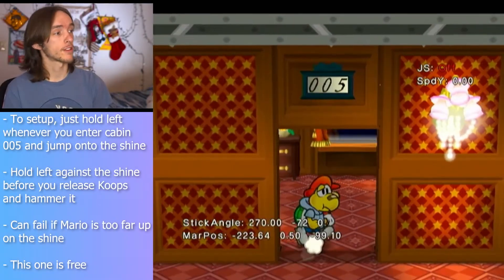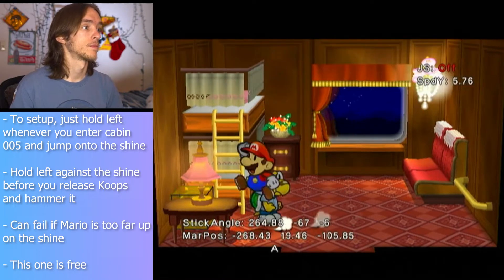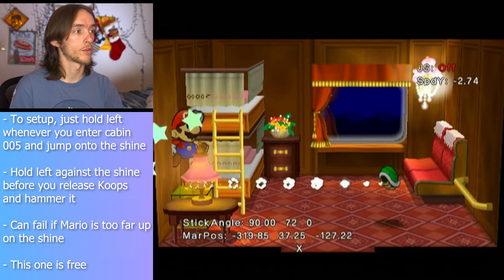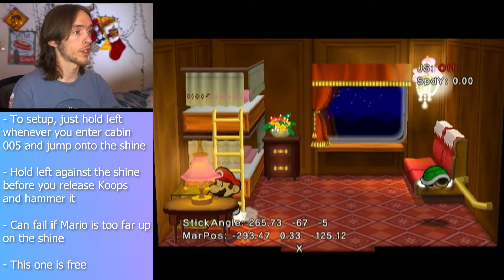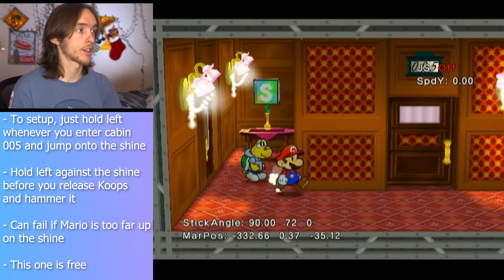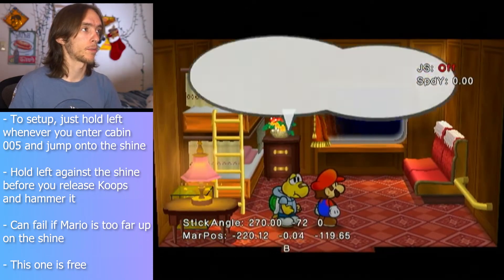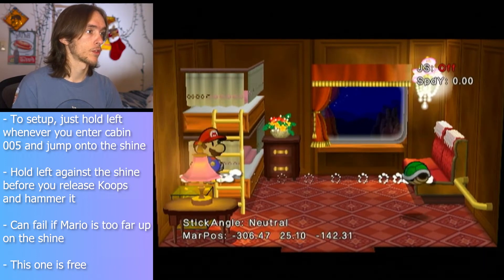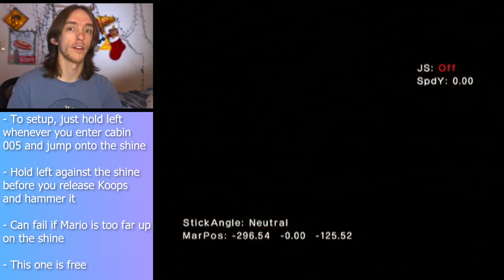TTYD - Cabin 005 Shine Dupe Tutorial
I kept this one really short, cause it's really easy. I talked more about the part where you release Koops and hammer the shine in my video about the Fahr Outpost Dupe so go watch that if you need to.

Just hold left when you enter the room, jump onto the shine, Shoot Koops to the right, run left against the shine and release Koops and hammer the shine, then just hold left and mash A to grab the second shine. This one is really easy but you can fail it if you mess up releasing Koops and hammering the shine, or if you shoot Koops from too far up on the shine.
If for whatever reason you are worried about getting Mario in the right position, you can just hold down when you are on the shine, as the collision in that room keeps Mario from walking any further down than the center of the shine.